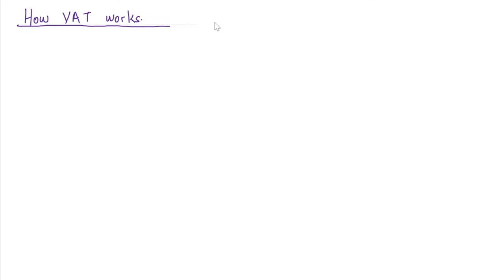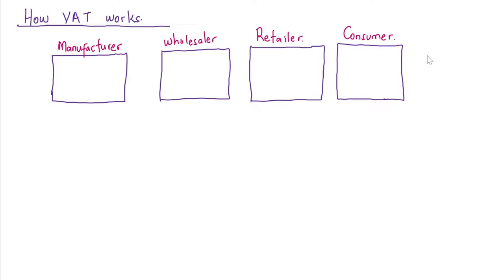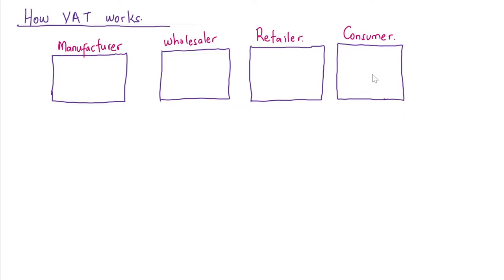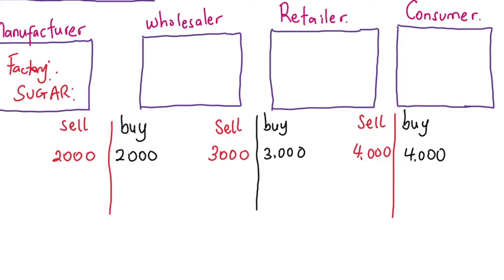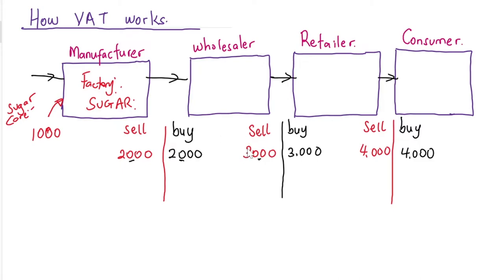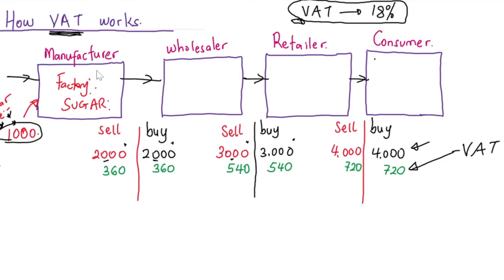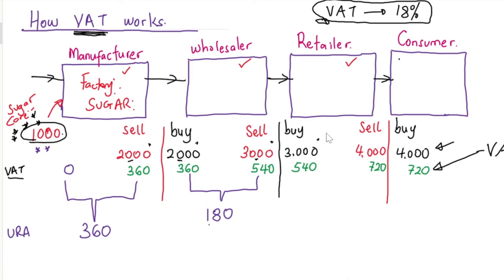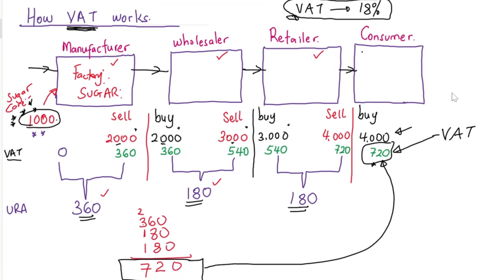How VAT Liability is Calculated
In this Video i get to show you how VAT works along the Value chain /how VAT is calculated